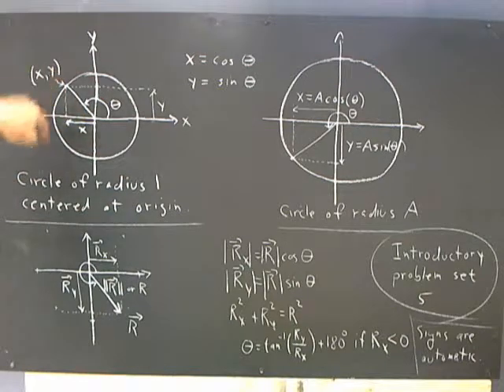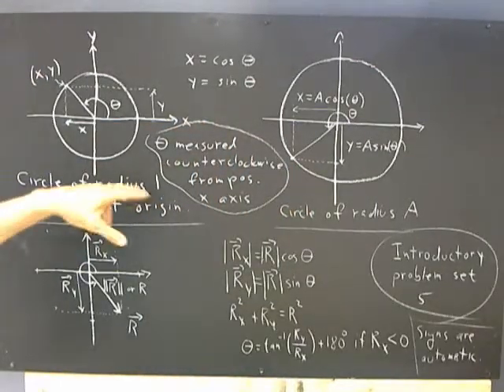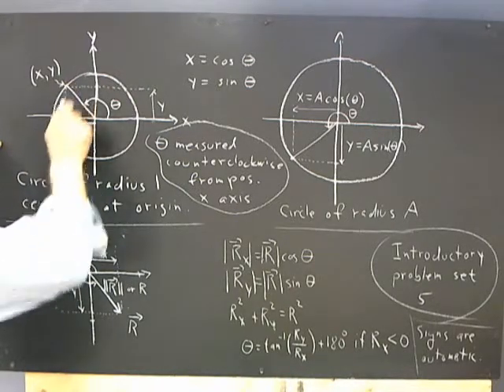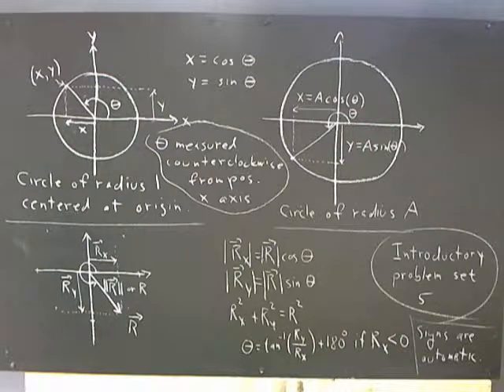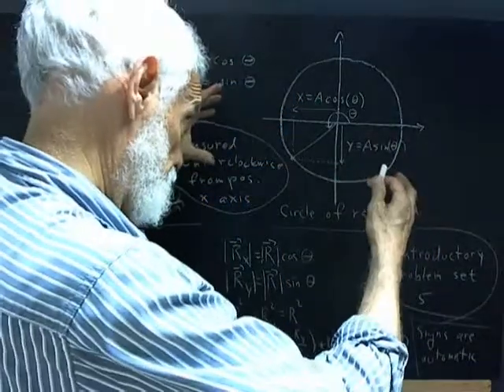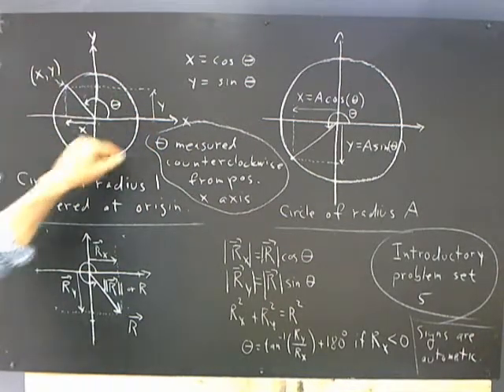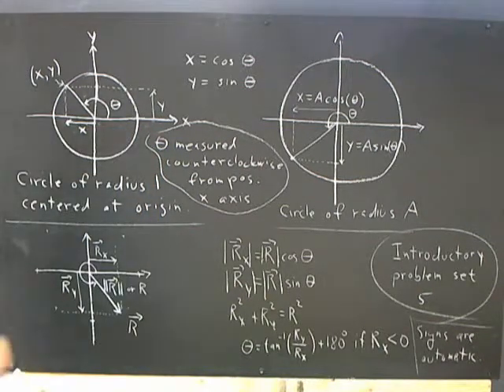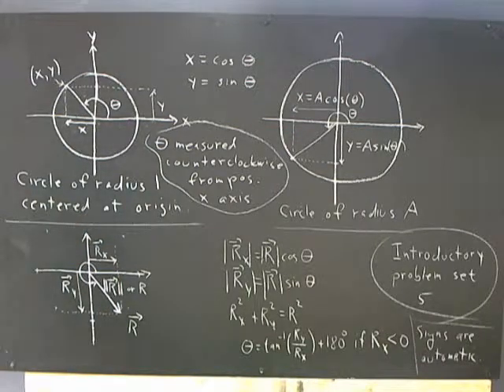231 013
Description